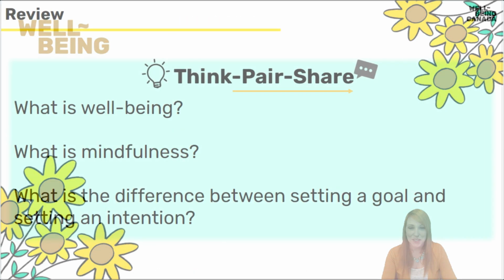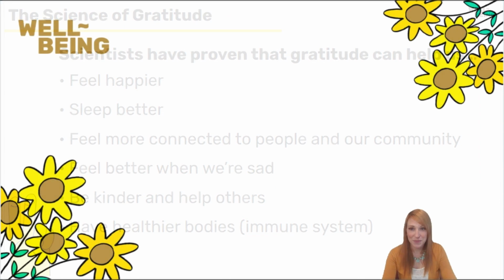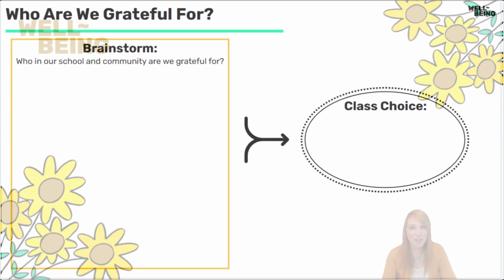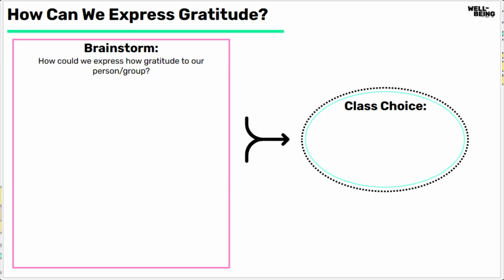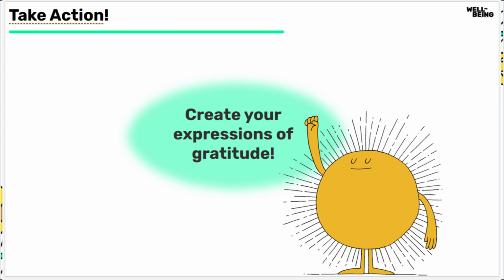lessons 5, 6, 7 grades 4- 6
This walk-through goes through lesson 5-7 of the grade 4 to 6 well-being curriculum.